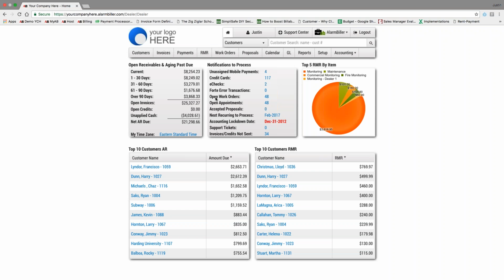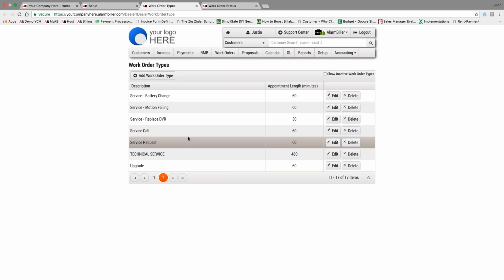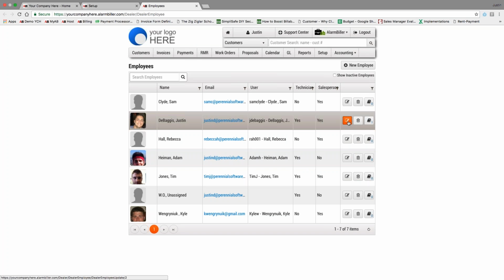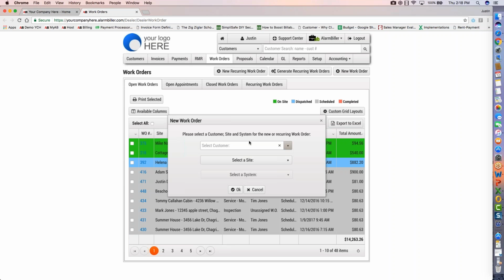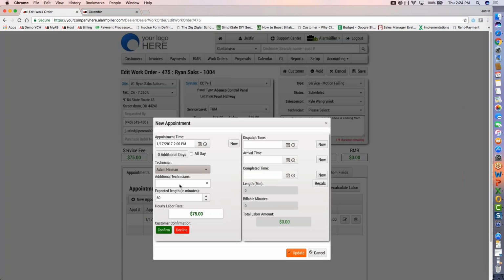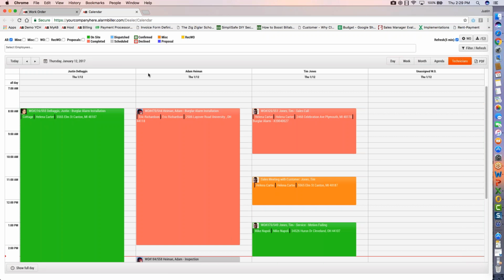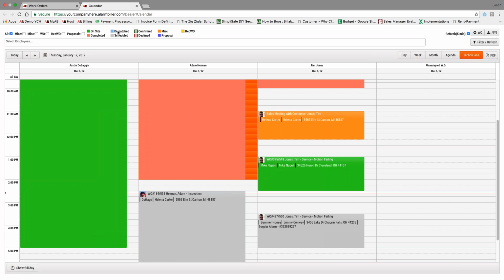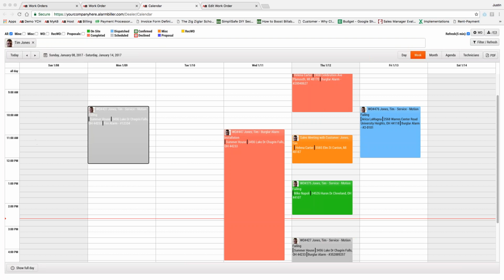Best Practices: Creating and Scheduling Work Orders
Work order creation and management may be done directly in the calendar of AlarmBiller. Learn how to schedule your work orders effortlessly in a central location right within AlarmBiller.